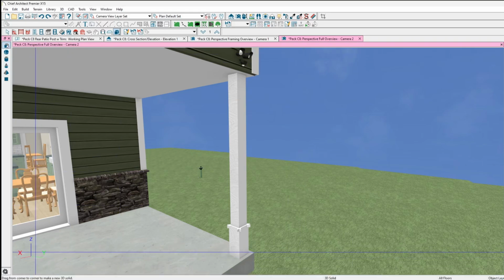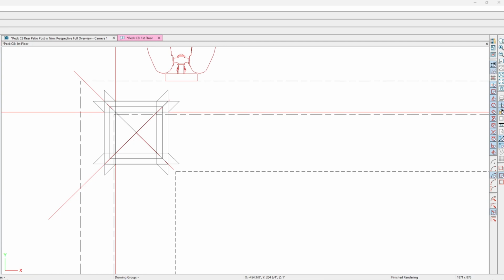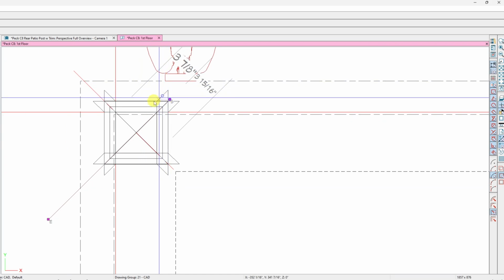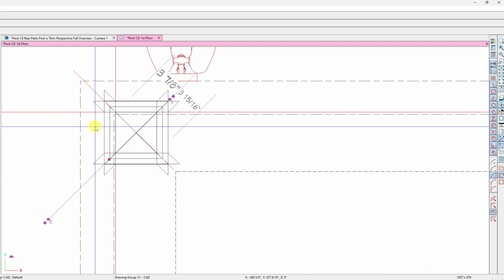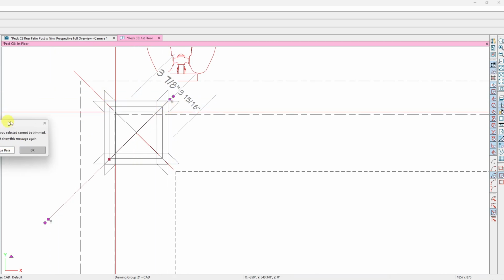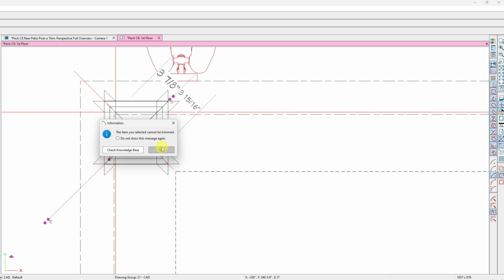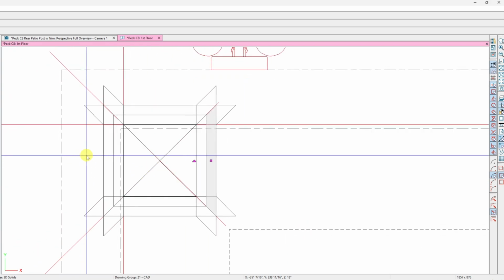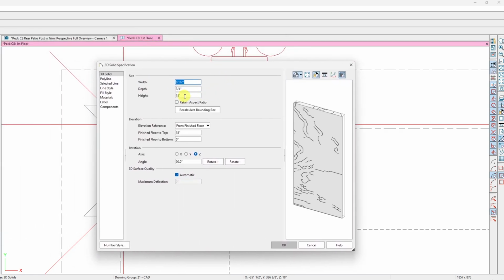Lost Edit Handles | Custom Residential Plans by Knot Square Design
When I opened the 3D solids I used to create the trim for the shown 6x6 post from 120" down to 18", I lost the edit handles and do not know why.

ChiefTalk Members, no need to read further.

The rest below is to assist search engines find me for my next two year's target goals.

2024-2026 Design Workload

If you are seeking a Designer for a project in the US that is quite interesting and are looking for a professional with a strong background and need someone to be dedicated to your project, please email me.

I am going to slow my practice from about a dozen projects a year to 2-3 for the next two design seasons.

I enjoy designing for the future with comfortable and efficient homes and during my 25 year tenure in Arizona I designed throughout the western US, including Alaska and even Mexico.

My portfolio consists of over 2,000 projects as I once ran the largest residential design firm on that state. I have since relocated back to my home state of Montana, but for the right project, enjoy challenging and creative designs about anywhere.

I enjoy working on hillside lots, seaside or in the mountains, but flat lots also can support interesting projects as well. I have enough experience I can be selective, so for the next two years I want to concentrate on a couple of truly inspirational projects that will bring out the side of me that took 1st place in a 5 part design competition, gaining me 2nd place in the final round.